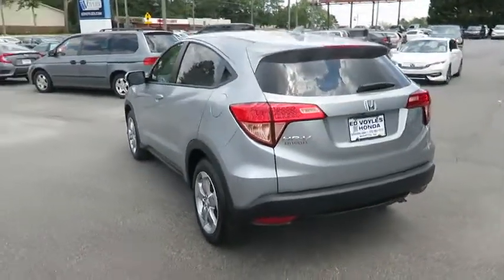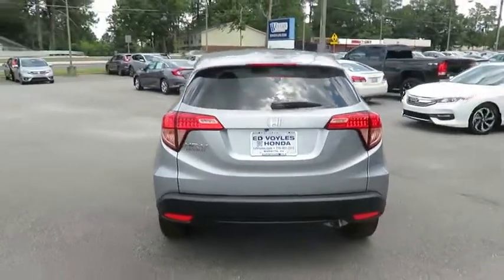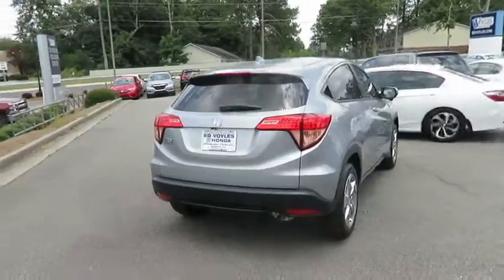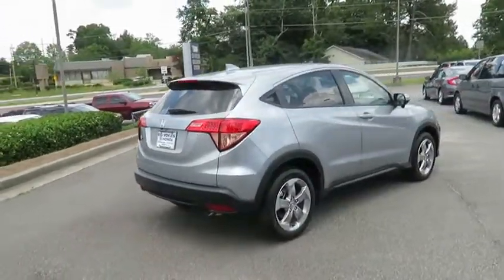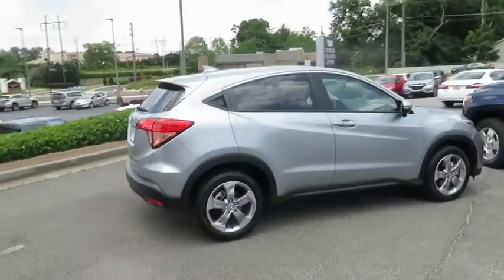2017 Honda HR-V Marietta, Atlanta, Roswell, Woodstock, Kennesaw, GA 489278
2017 Honda HR-V